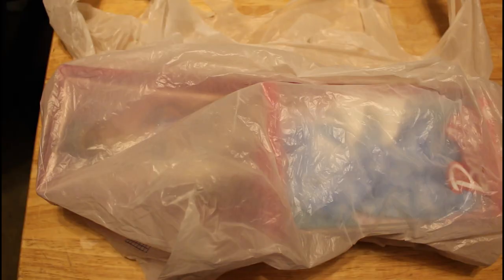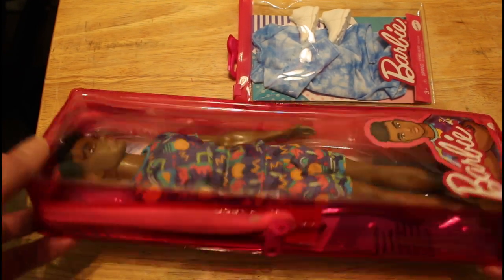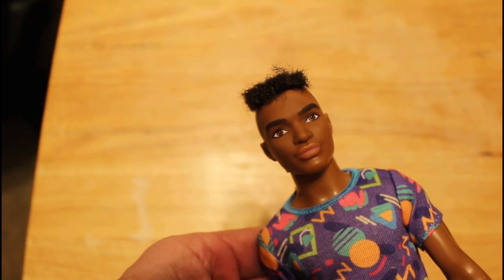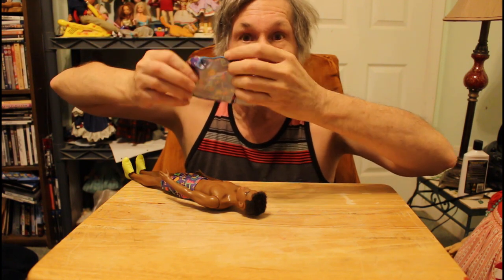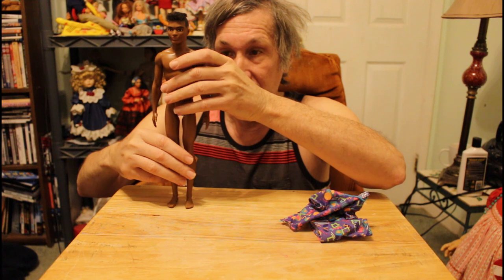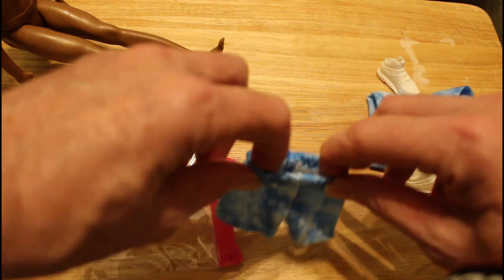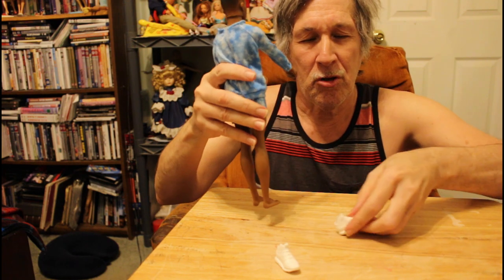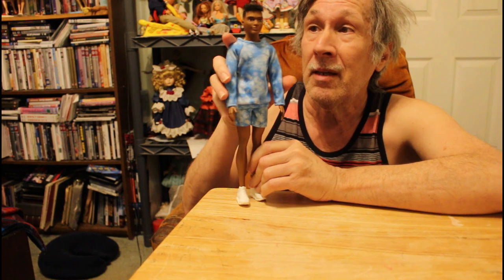Ken's best friend new Steve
I show you the new fashionista doll, number 162. I also show you the outfit I got for him. I show how he looks like with his new outfit. This video is strictly for adult doll collectors.No one under 18 can view this without permission of a parent or guardian and the parent or guardian must be with them when watching this and only the parent or guardian can make type a comment about the video only. I do not spy on anyone personal information.